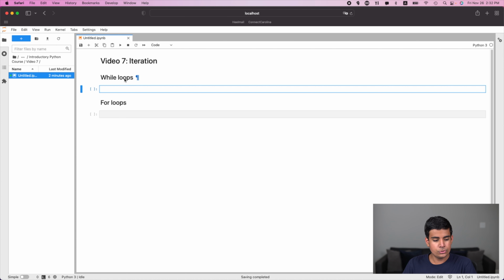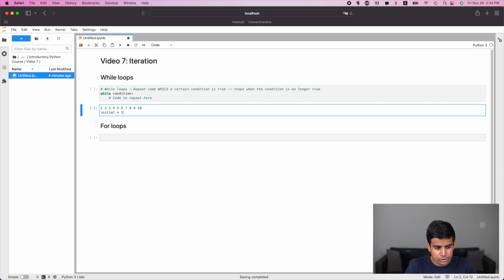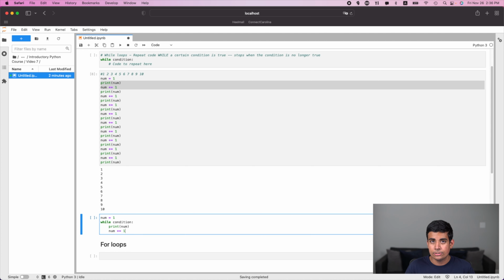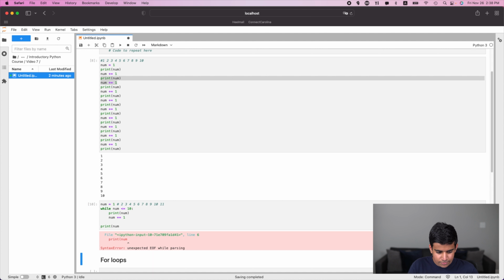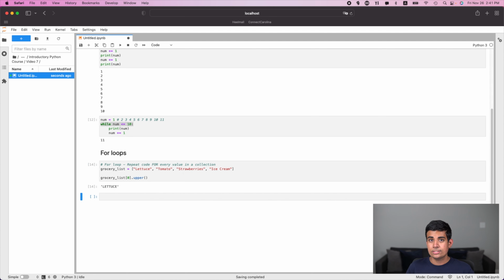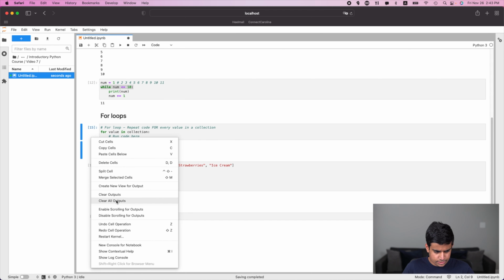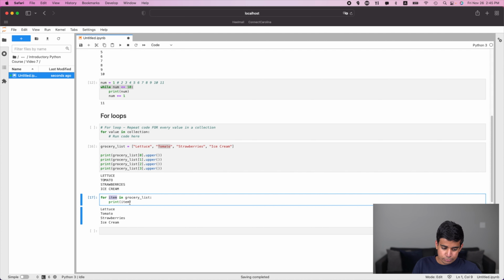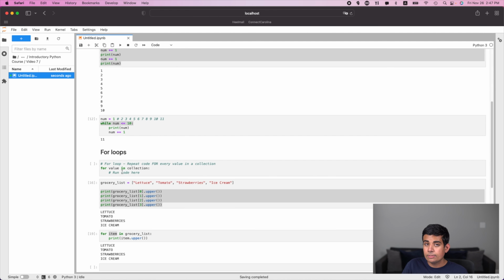Introduction to Python #7 - Iteration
Hello everyone! This is the seventh video of CADS's Introduction to Python for Data Science series. In this video, I teach you how to repeat code with loops!

Timestamps:
0:00 - Intro
0:24 - While Loops
7:44 - For Loops